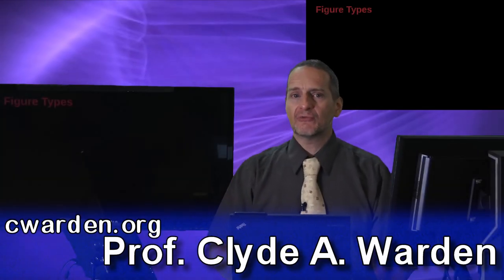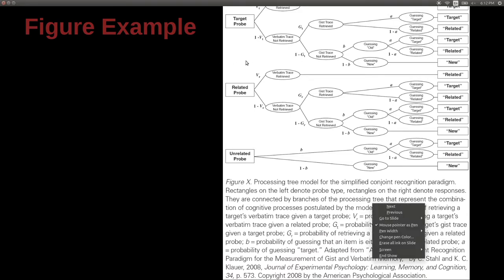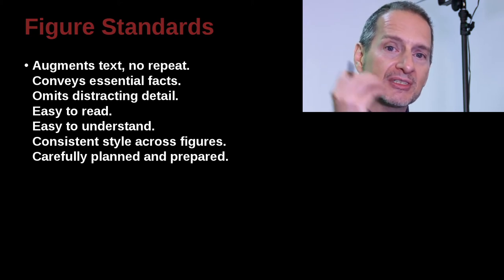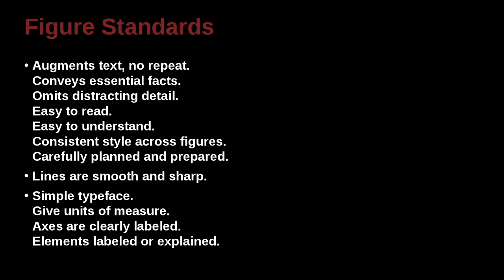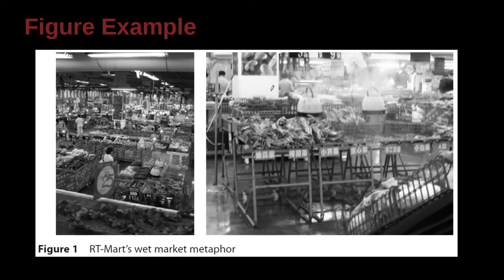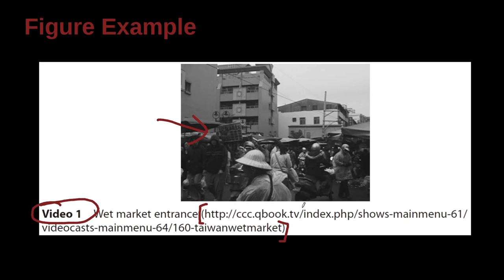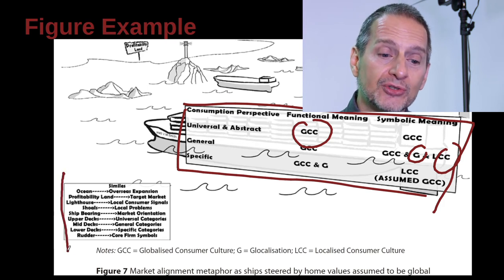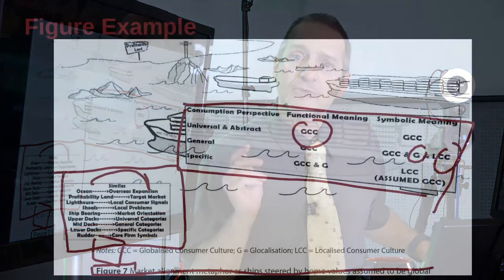Research Writing APA/MLA Unit 7.6 Tables & Figures NG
Unit 7: Tables & Figures
Part 6: Figures